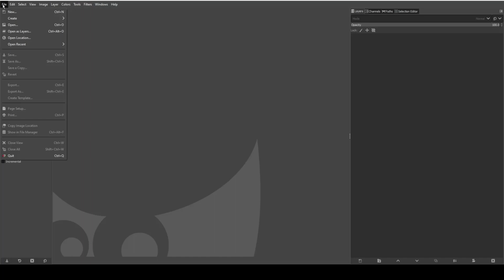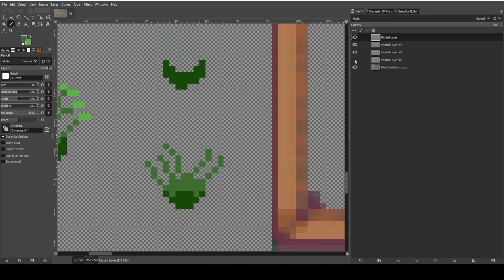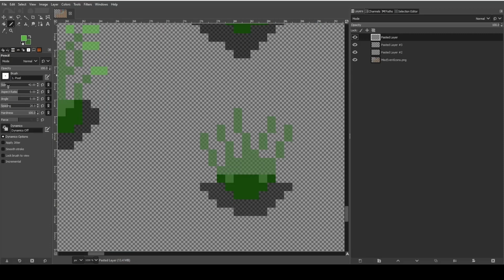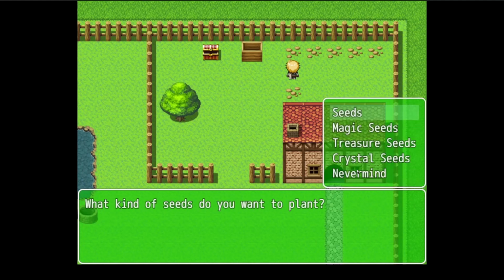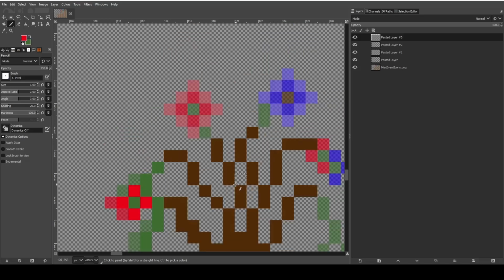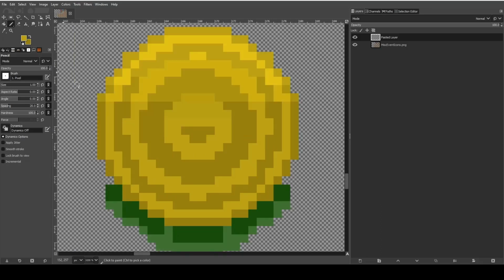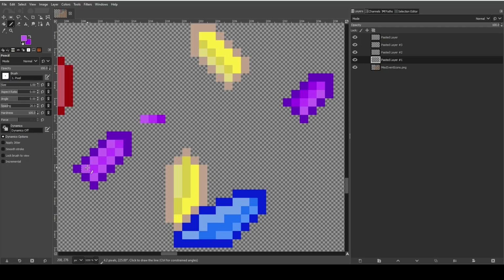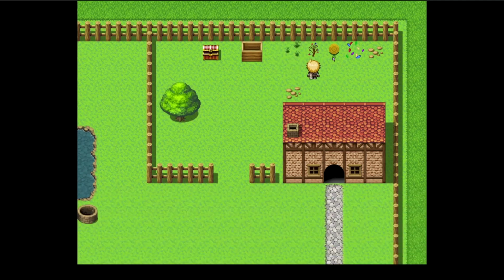Making Plant Sprites with GIMP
A video of me making some pixel sprites for the plants you can grow and harvest in Calvin's Gallery!